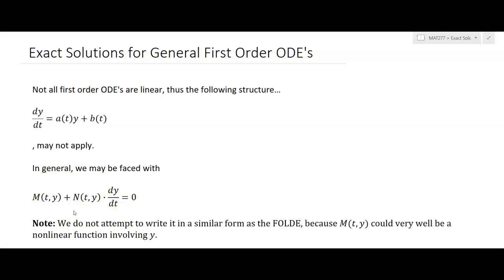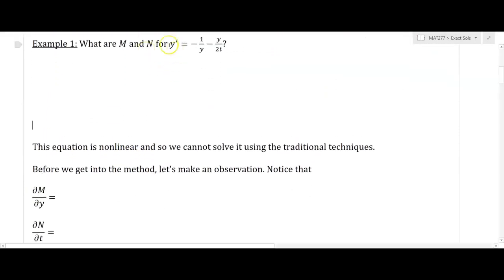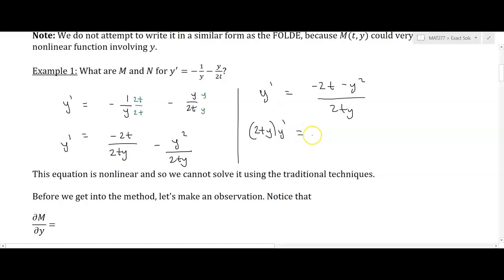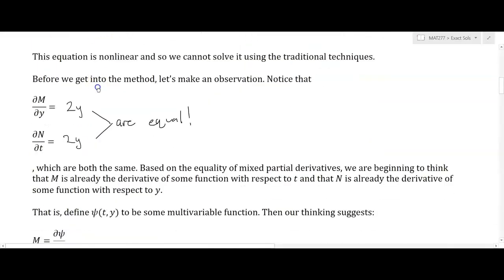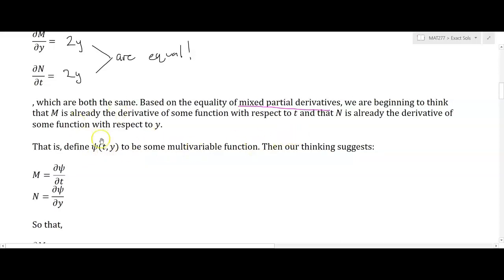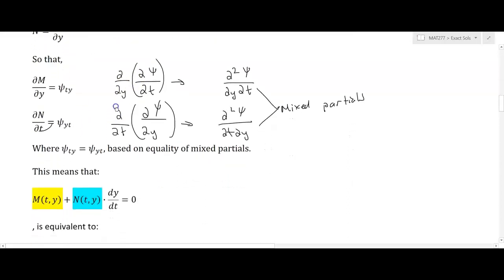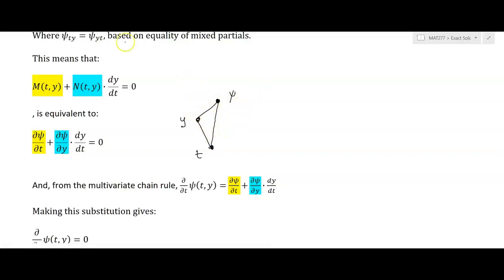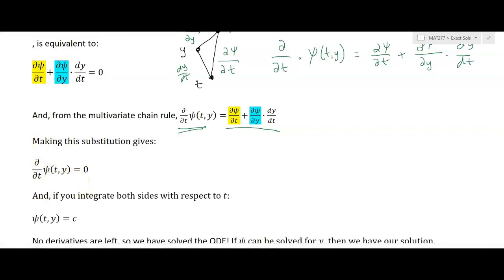Exact Solutions for First Order ODE's - Part 1